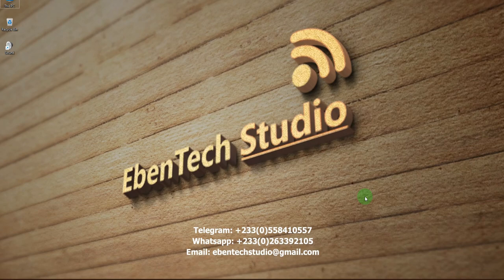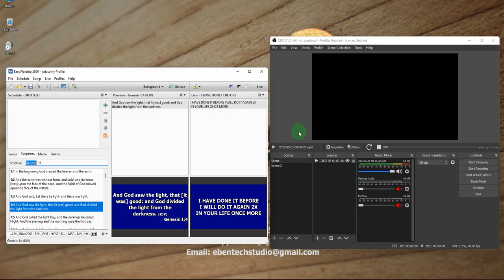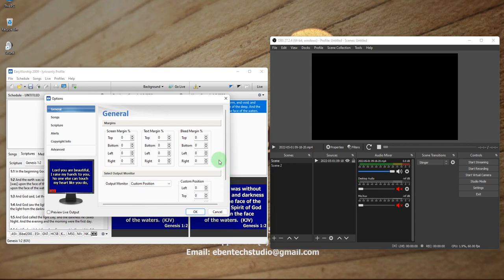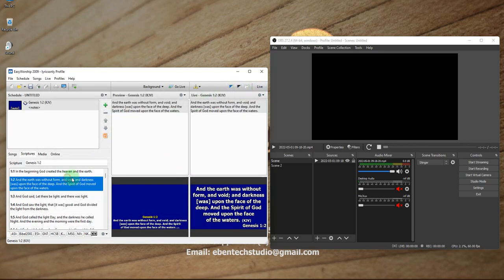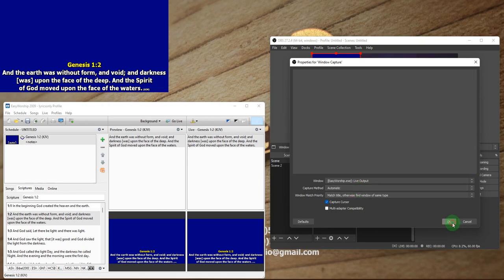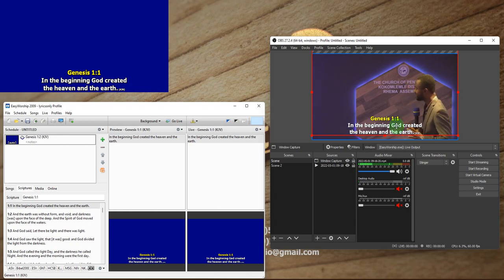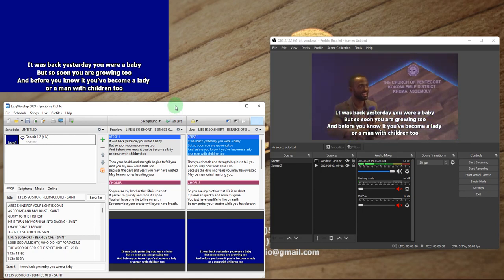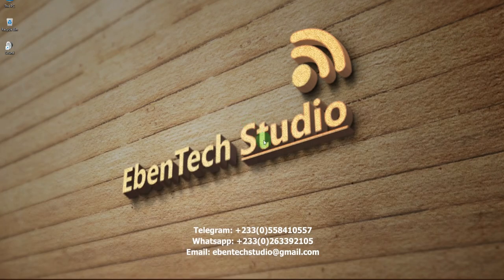HOW TO ADD LOWER THIRD SCRIPTURES AND LYRICS IN EASYWORSHIP AND OBS PART 1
Create a lower third lyrics and scriptures in Easyworship and OBS
Add a lower third lyrics and scriptures in easyworship and OBS